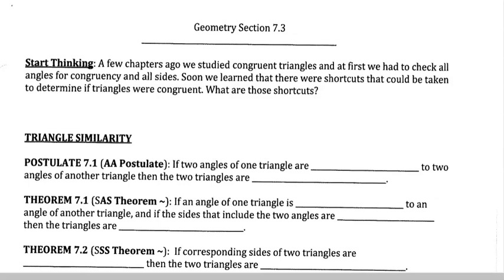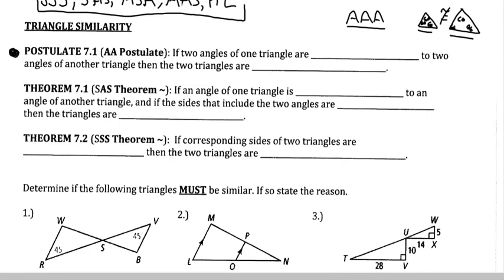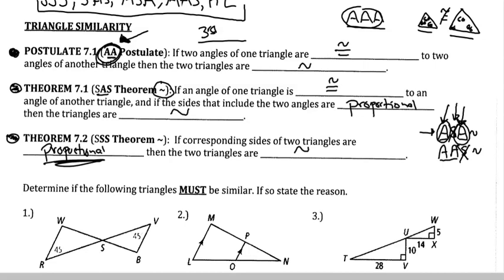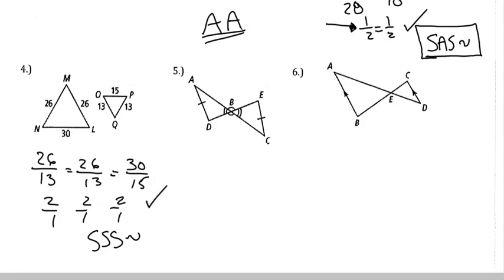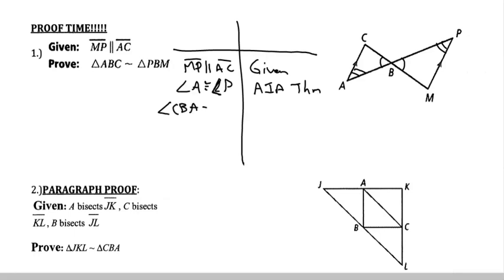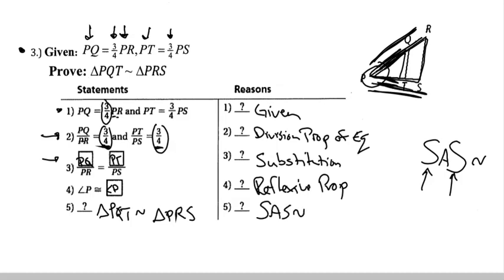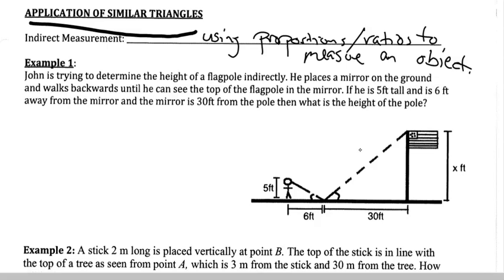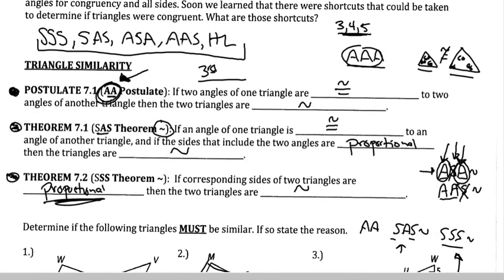Geo 7 3